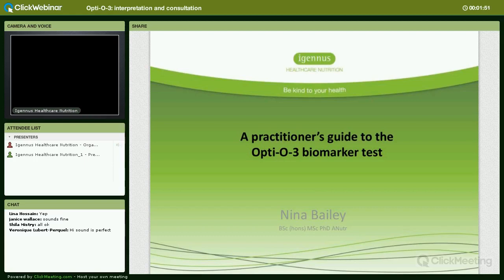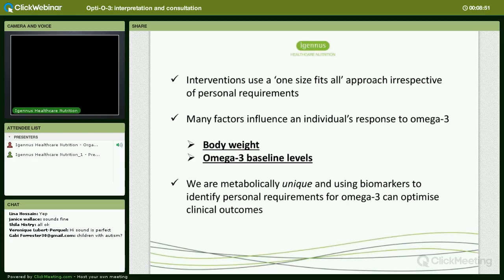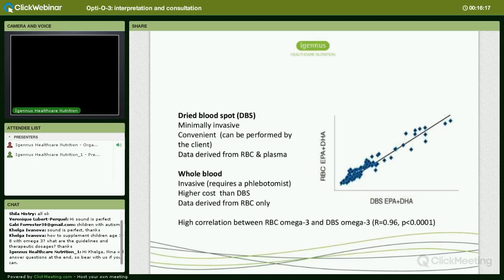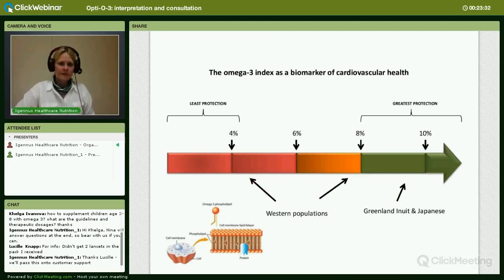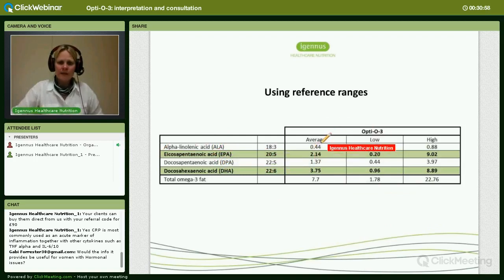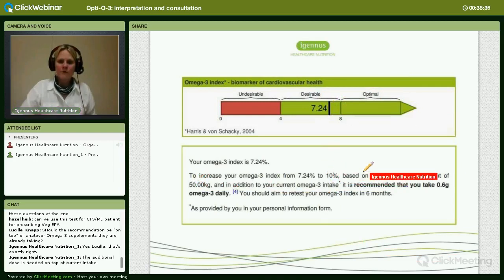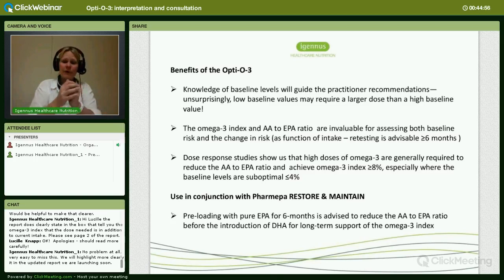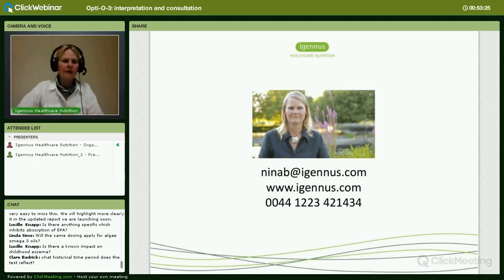Opti-O-3: interpretation and consultation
In  this webinar, Dr Nina Bailey will explain how to carry out the test and how to interpret your clients’ results, as well as what to cover and recommend in the follow-up consultation.

Key topics:
- why determining baseline omega-3 levels & personalised dosing optimises clinical outcomes
- how the Opti-O-3 works and what we screen for
- how to interpret the results: what the biomarkers mean
- what to cover in your follow-up consultation